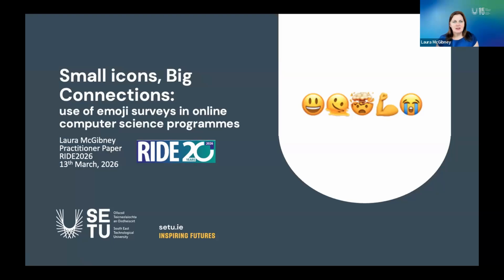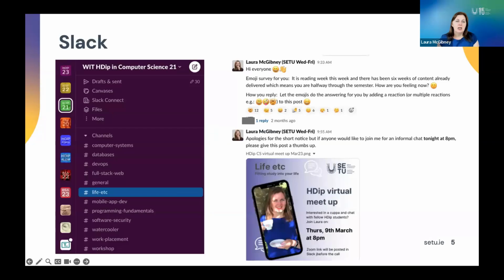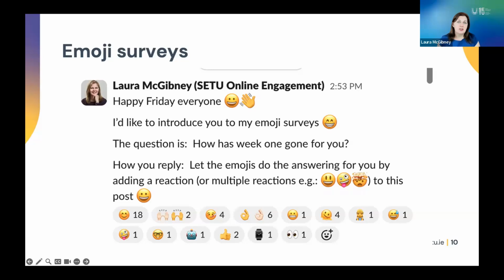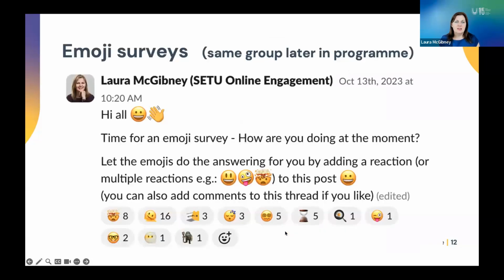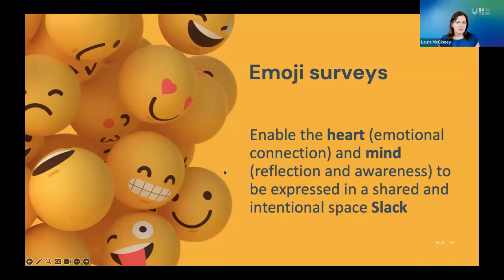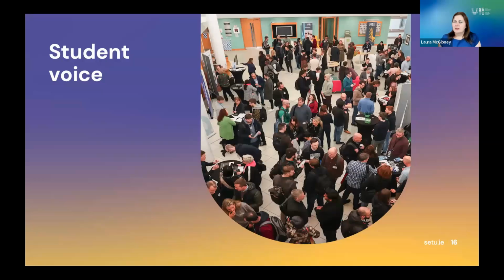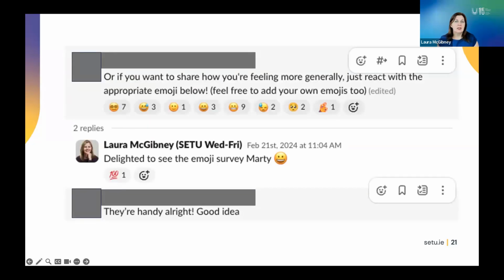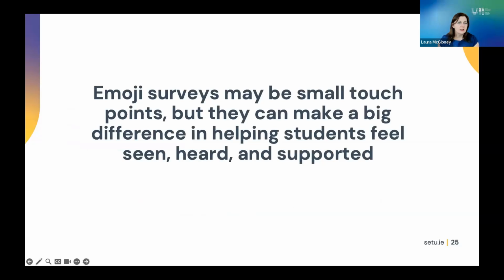Small icons, big connections: use of emoji surveys in online computer science programmes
Parallel 5D
Laura McGibney

About RIDE 2026

RIDE 2026: Reflecting, Innovating, Developing and Envisioning the Future
12-13 March 2026

RIDE 2026 was our 20th annual international conference. The themes this year were reflecting on the past 20 years of education facilitated through technology; innovating to support learner success; developing inclusive, accessible, empowering education; and envisioning the future of online, distance, blended and digital education.